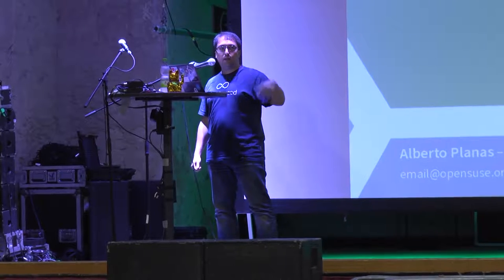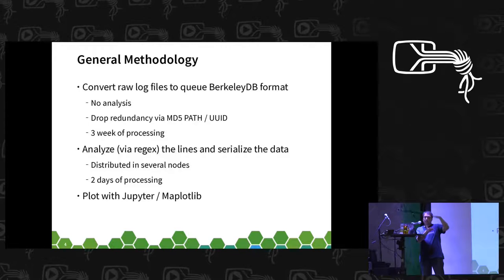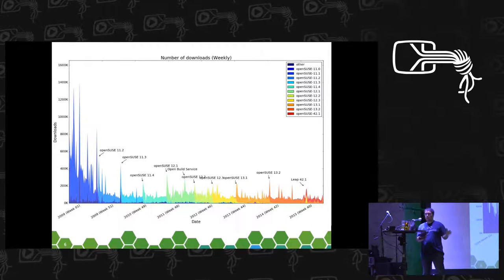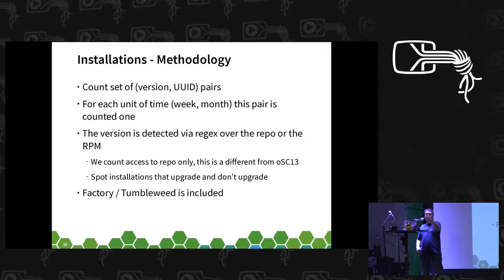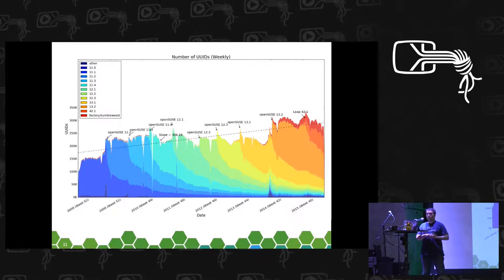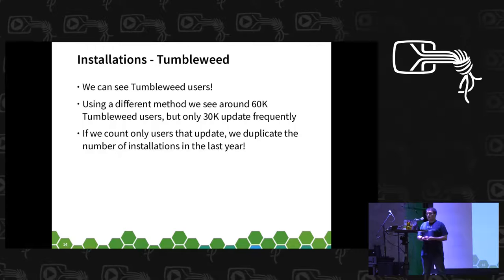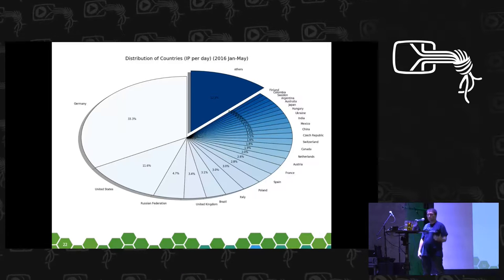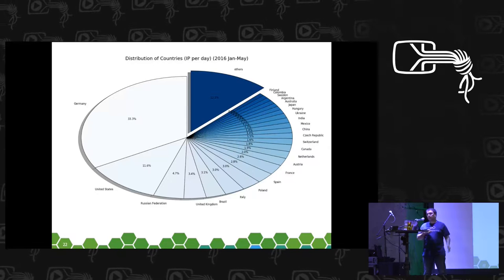aplanas: openSUSE in Numbers 2016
During 2013 we provided some data about numbers of users and downloads of openSUSE. Now in 2016 we have a different scenario: Tumbleweed is the a new kind of rolling distribution that base the quality on automatic tests (openQA) and a better development process. Leap is also a new kind of stable distribution, a chimeric approach that mix the head of a enterprise product (SLE) and the heard of Factory.

Those changes are so deep that 2016 deserve an update of the analysis done in 2013 about openSUSE users and downloads!

aplanas